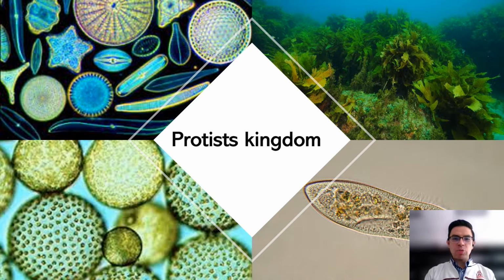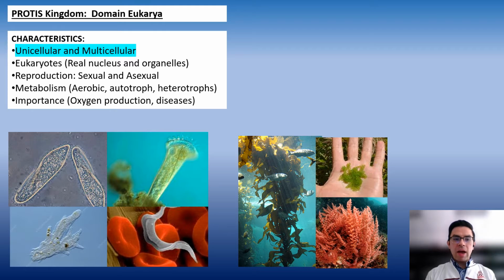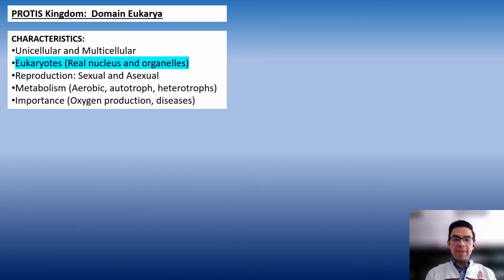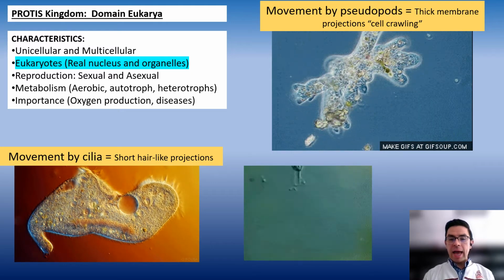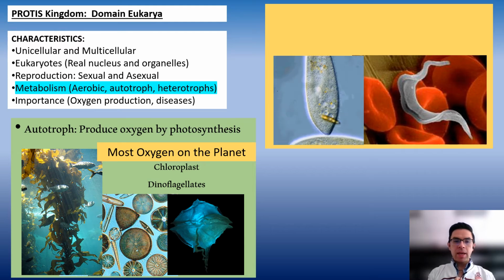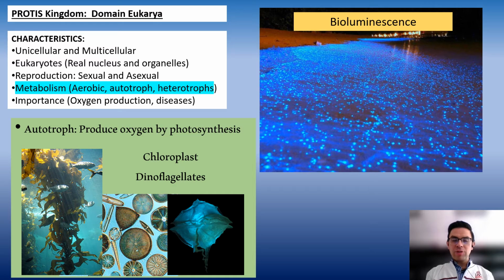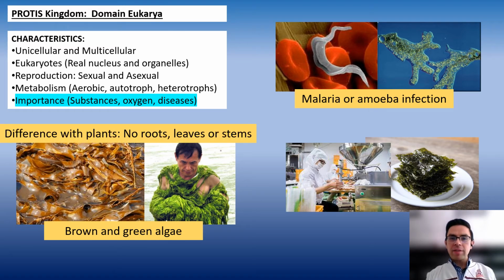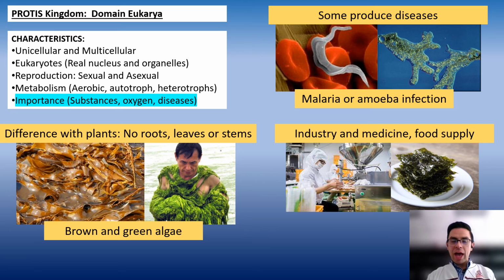Protist kingdom (New)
A short summary about this diverse group